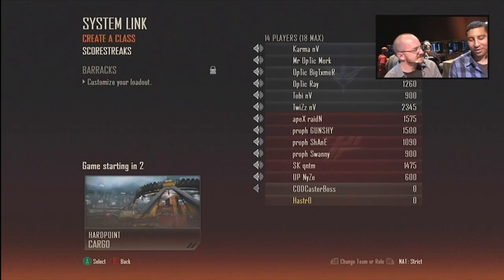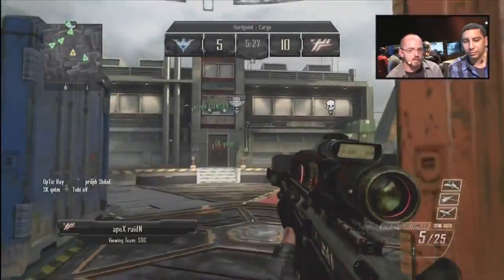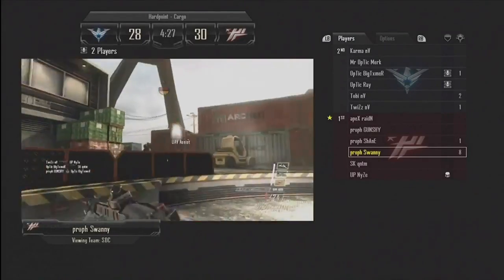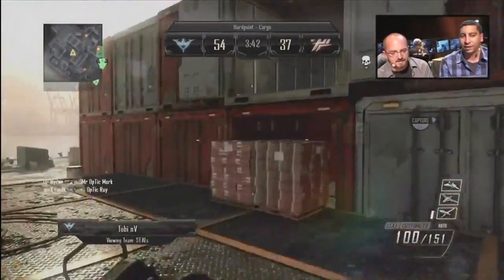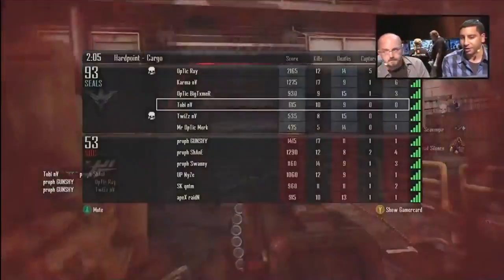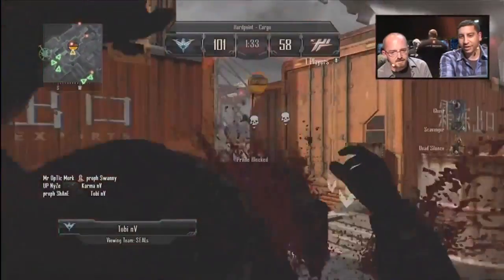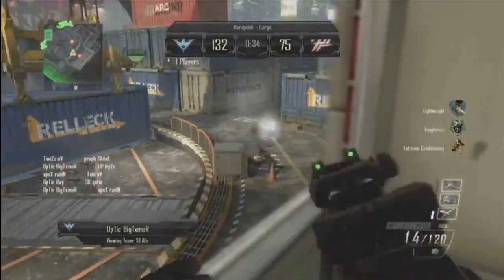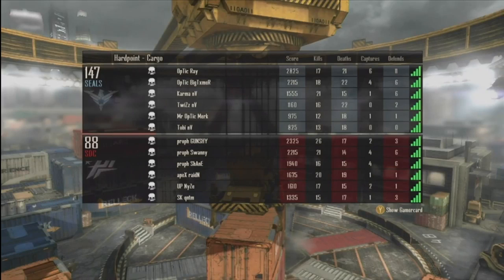Black Ops 2 DSR-50 Sniper Hardpoint on Cargo Gameplay - Competitive Gameplay (CoDCasting)